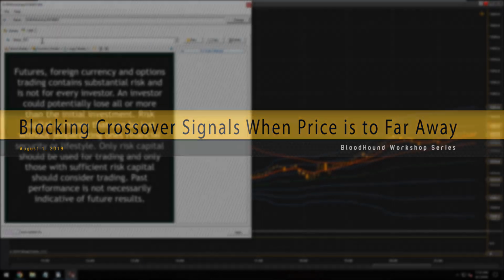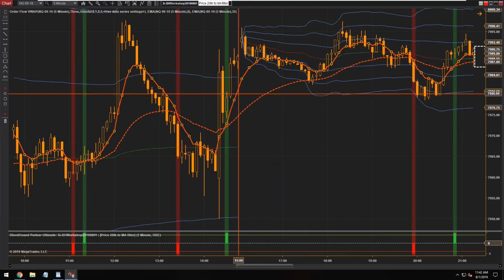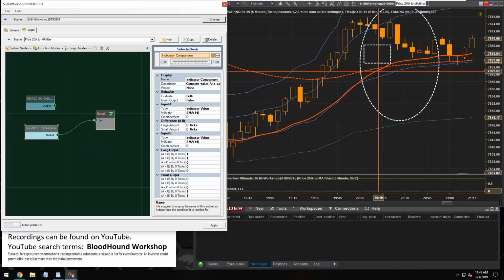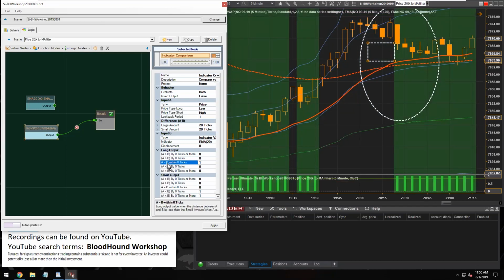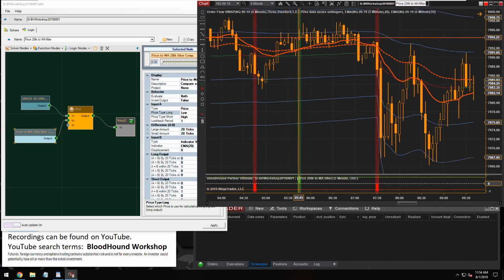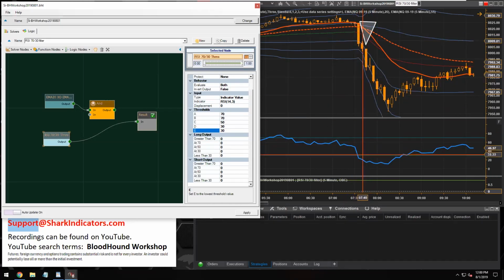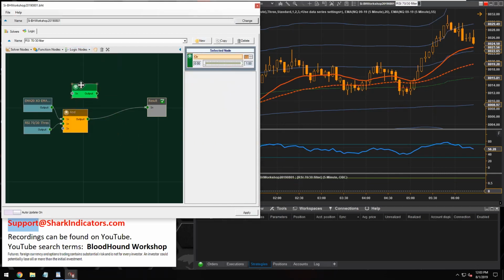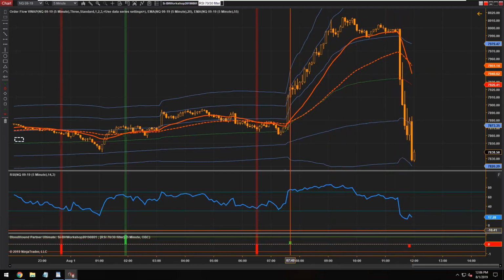BloodHound - Blocking Crossover Signals When Price is too Far Away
0:00 - Blocking Crossover Signals When Price is too Far Away (coming soon)
How to block/filter out a signal if price is too far away from a fast moving average.  This example uses EMA crossovers as the signal source.  The crossover signals are to be blocked if price is 20 ticks or more away from the faster EMA.

11:26 - Blocking Signals if the RSI is Above 70 or Below 30 (coming soon)
How to block/filter out signals when the RSI goes above 70 or below 30.  This example uses EMA crossovers as the signal source.  Long signals are blocked if the RSI is above 70, and short signals are blocked if the RSI is below 30.